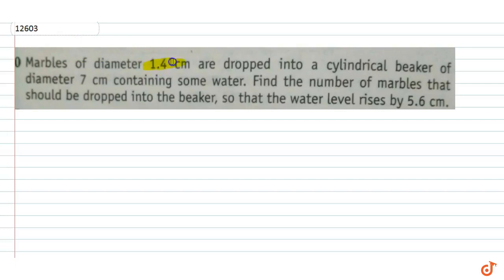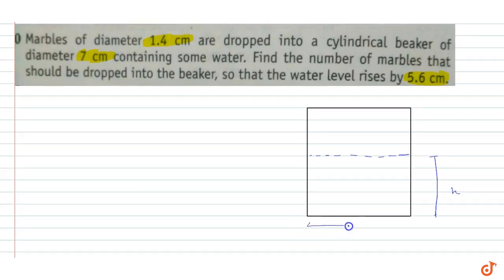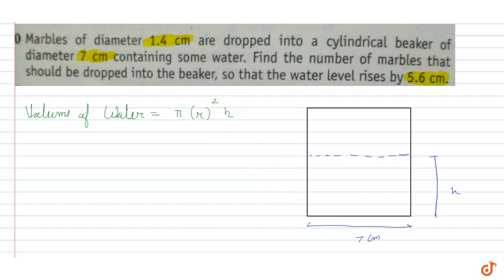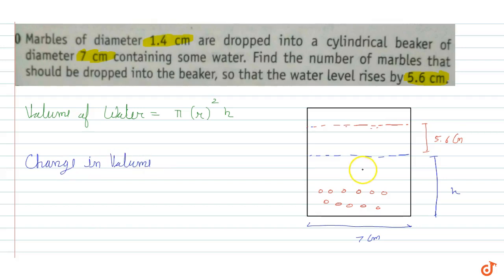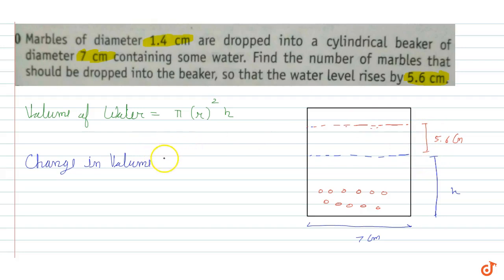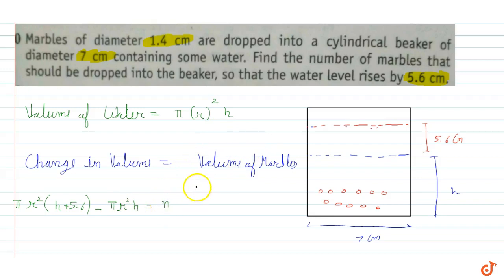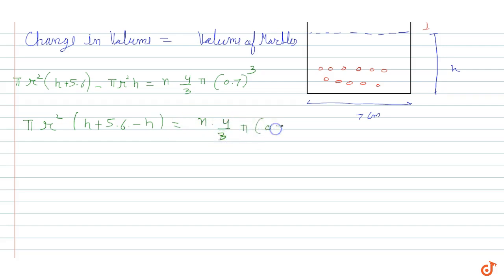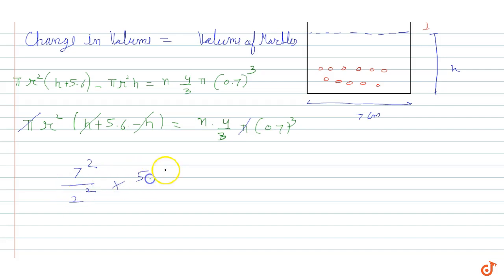Marbles of diameter 1.4 cm are dropped into a cylindrical beaker of diameter 7 cm containing so...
To ask Unlimited Maths doubts download Doubtnut Marbles of diameter 1.4 cm are dropped into a cylindrical beaker of diameter 7 cm containing some water. Find the number of marbles that should be dropped into the beaker, so that the water level rises by 5.6 cm.